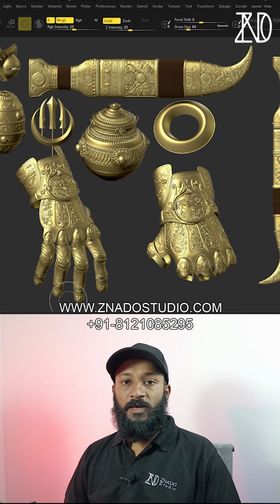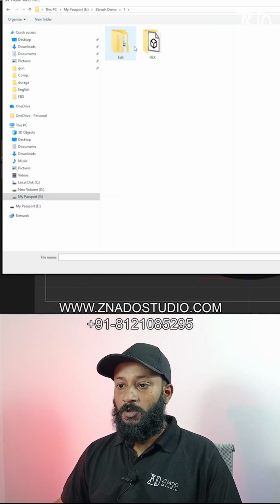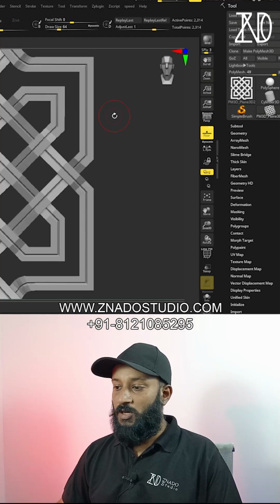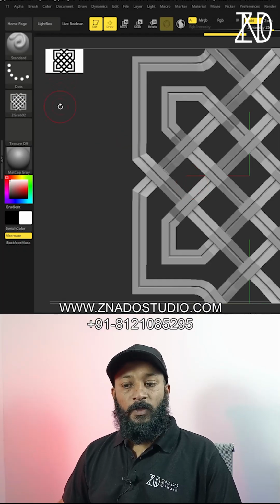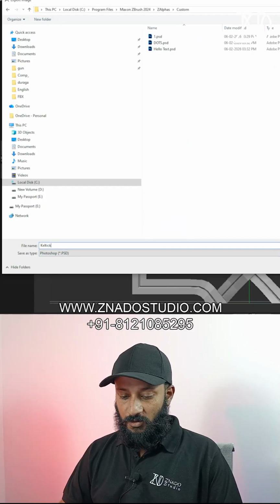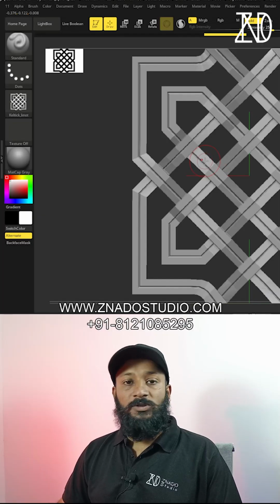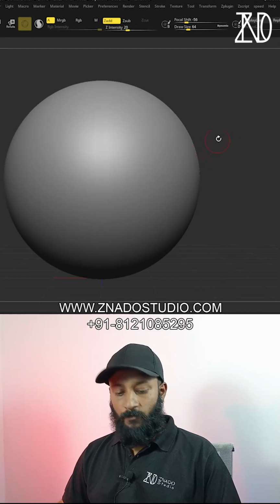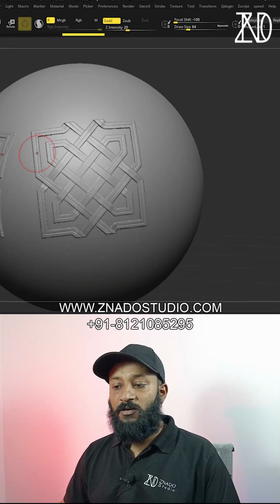Creating alpha in ZBrush making library of alpha in Zbrush ZNADOSTUDIO Jaikishansankla Zbrush ENG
🎓 Welcome to **ZNADO Multimedia Degree College** — where creativity transforms into a successful career!

At **ZNADO Multimedia Degree College**, students gain hands-on training in **Animation, VFX, Game Development, Graphic Design, UI/UX, Filmmaking, Digital Art, and Multimedia Technology** using industry-standard tools and real-world projects.

Whether you dream of becoming a game developer, animator, designer, or digital creator, ZNADO helps you build the skills and portfolio needed for today’s creative industries.

✨ What Makes ZNADO Different?
✔ Practical Project-Based Learning
✔ Industry-Focused Curriculum
✔ Expert Mentorship
✔ Portfolio Development
✔ Placement Support
✔ Online & Offline Learning Options

🚀 Admissions Open Now!
Start your creative journey today and turn your passion into a profession.

🌌 Embark on an odyssey of innovation with RCRK INFOTECH PRIVATE LIMITED's ZNADO Studio! I

🎬 Witness the seamless fusion of artistry and technology. ZNADO Studio specializes in 3D projects for product design, game assets, and short films, curated with a touch of Pixar and Disney enchantment.

🌐 Dive into the creative universe! Explore our projects and collaborations through the Linktree Ready to turn your ideas into reality? Schedule a meeting with us using the and let's create something extraordinary together!

Become a part of our growing community of visionaries. This is not just a design; it's a revolution. 🌟

Schedule a meeting with us using the link if you want to make animated vidio or Mobile game APP